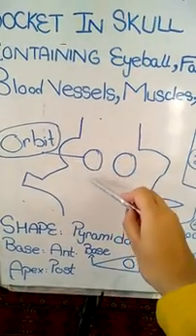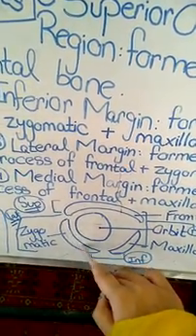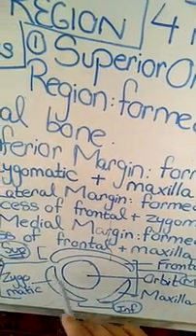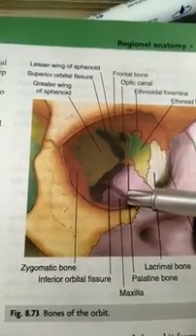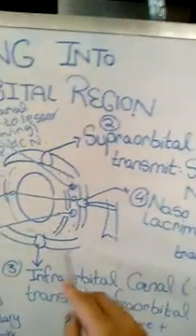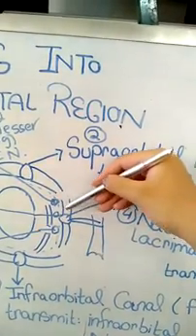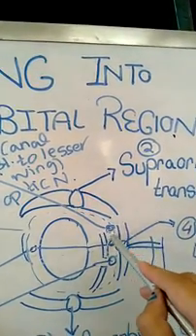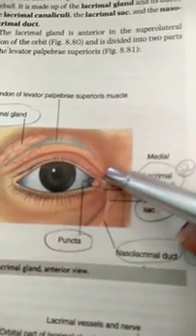Orbital Region:orbit, Margins+Walls+openings of orbit and lacrimal apparatus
Orbital Region. Orbit Definition, shape, Margins, wall of orbit, openings into orbit, lacrimal apparatus, Orbital fascia.Hope this video helps you and makes it easy for you guys to understand it. If you guys have any questions do leave it in the comment box.